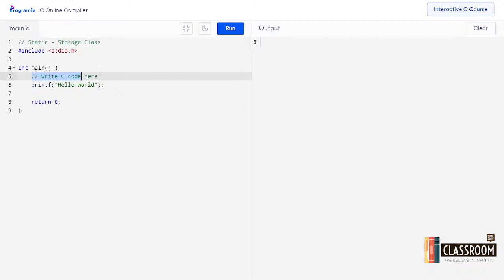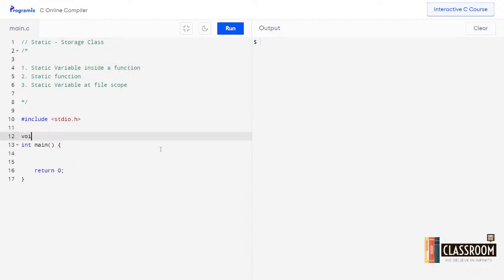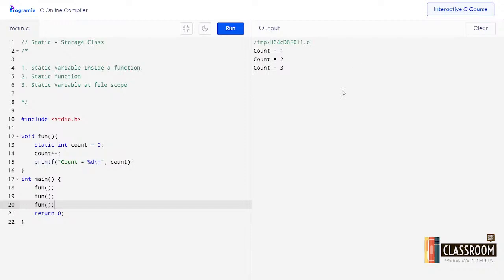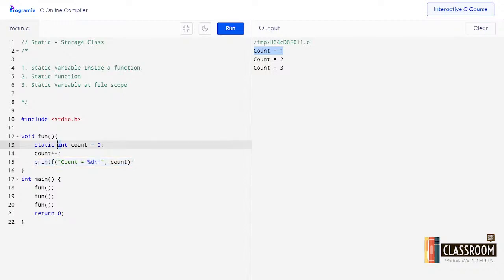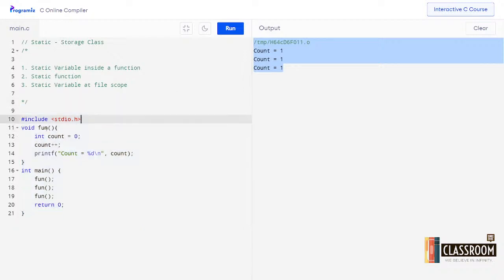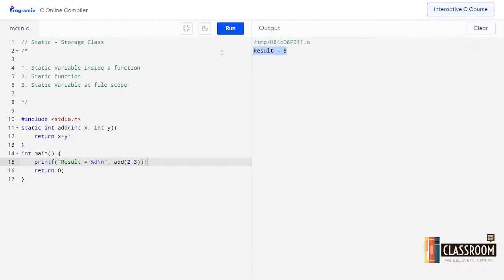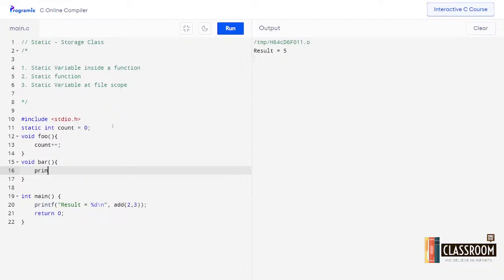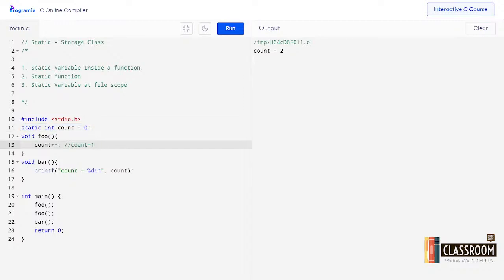Static in C - Classroom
Classroom guides you especially in Computer Programming Languages, (C, C++, JAVA, PYTHON, HTML5, CSS, PHP, MySQL, etc),  DBMS, and the other Btech, Non-Btech Computer Subjects and also provide guidance, especially for Interview Round.